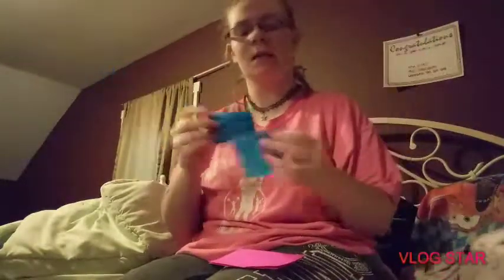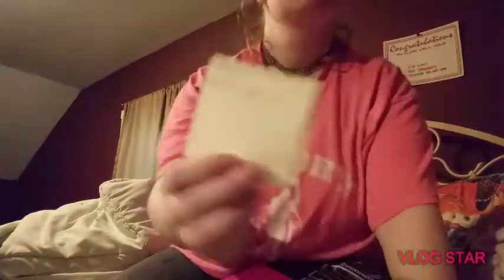Erin is explaing how to play the mission game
I am not done with the mission game and I'll let you all know when i am done so i can explain more to you all later.

Social media.

I film.
Tours-Bedroom and more
Hauls
Hoilday stuff
Q and a's
Games
Skits
Shopping
Talking about different stuff.
And more.

Edit with Vlog Star app